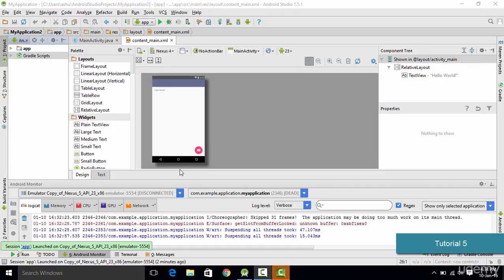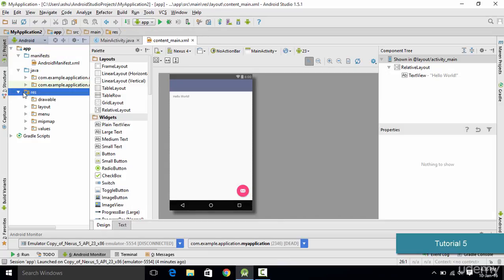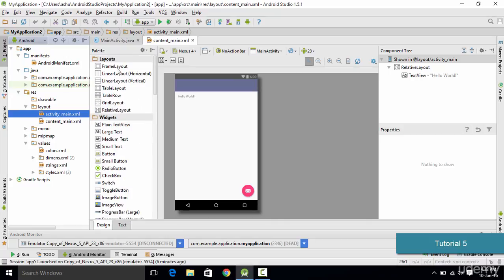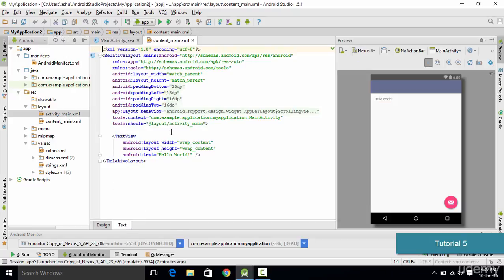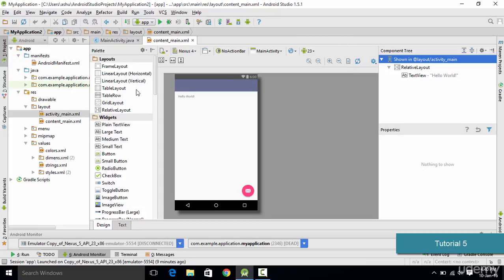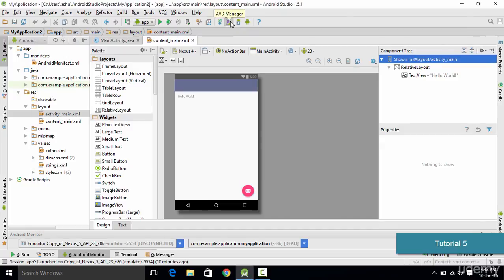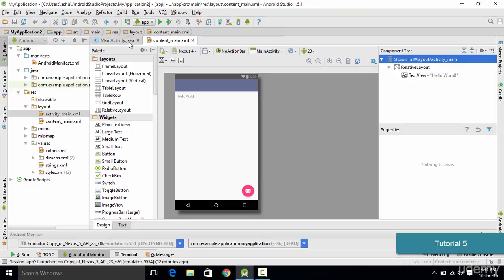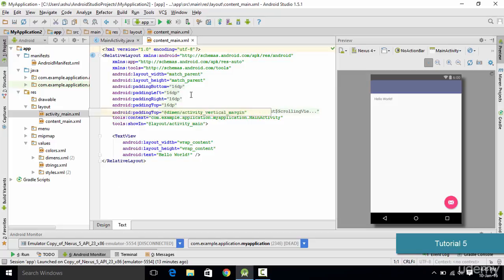course learn build android apps to become android developer Overview Of The Interface.